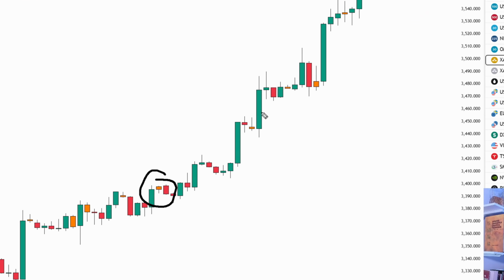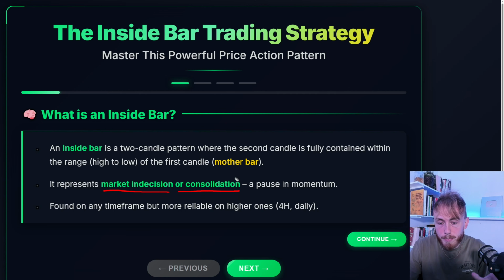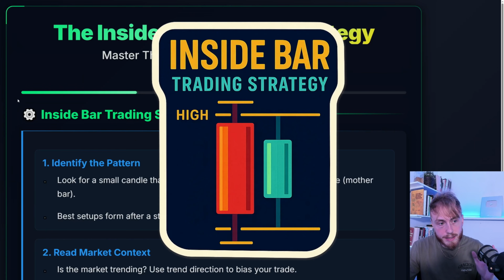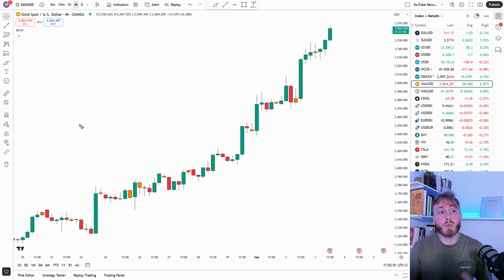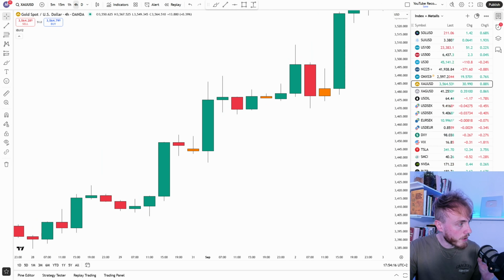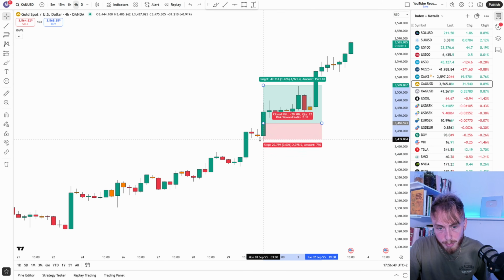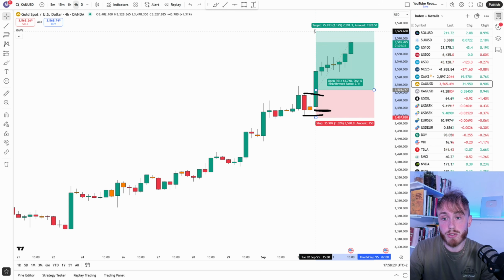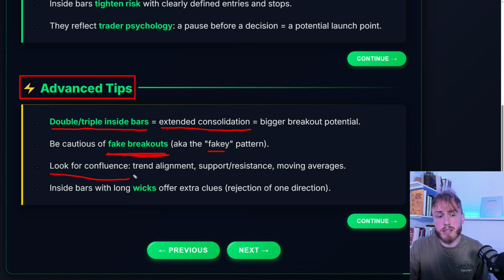The Inside Bar Trading Strategy **MUST KNOW**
🚀 Here’s a list of my go-to trading tools, plus awesome free bonuses you won’t want to miss 👇

The Inside Bar Trading Strategy is one of the most powerful yet underrated price action trading patterns. In this video, you’ll learn exactly what an inside bar is, how it works, and step-by-step rules to trade it effectively. 📈

🔥 Key Concepts Covered:

What makes up the inside bar pattern (mother bar + inside candle)

Why it signals consolidation, indecision, and volatility contraction

How inside bar breakout strategies work in trending markets

Tips for identifying false signals and avoiding inside bar traps

📊 Practical Applications:
Whether you trade forex, stocks, or crypto, the inside bar setup can help you catch powerful breakouts. By learning where to place entries and stop-losses, you’ll understand how to use this simple but effective inside bar strategy across multiple timeframes in TradingView.

Timestamps

0:00 Inside Bars Explained 📊 The Price Action Pattern You're Missing
0:32 What Are Inside Bars? 🕯️ Mother Bars & Inside Bars Explained
2:02 Why Inside Bars Work 🎯 (Volatility Compression)
3:05 Inside Bar Trading Strategy Step-by-Step 📋
4:38 Inside Bar Trading Examples 💰 (Entry, Exit, Stop Loss & More)
10:15 Advanced Trading Tips ⚡ Double Inside Bars & Confluence
12:01 The One Thing You Must Learn Next...